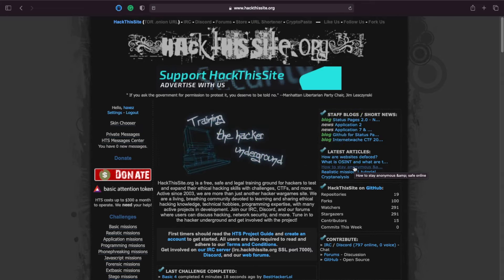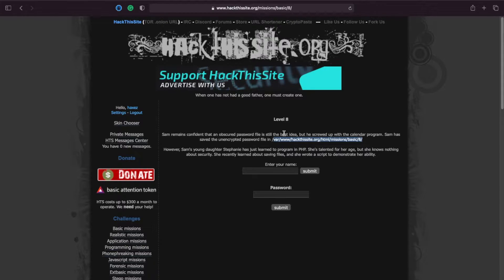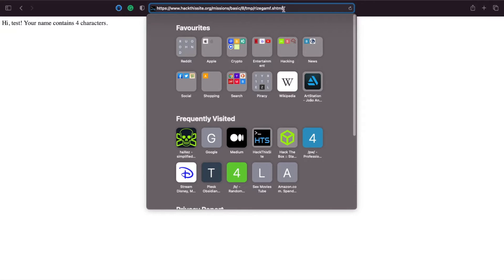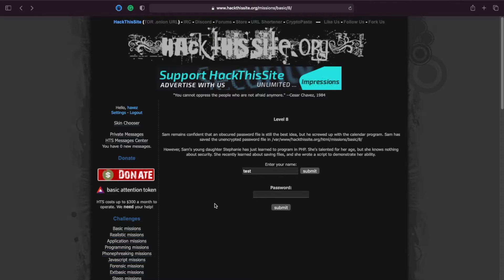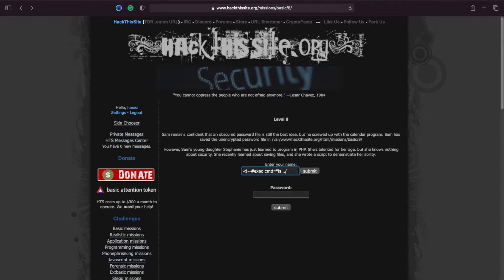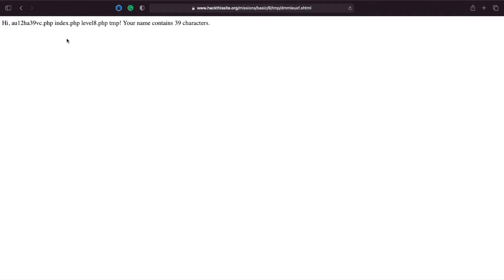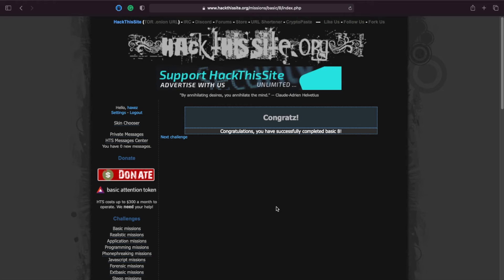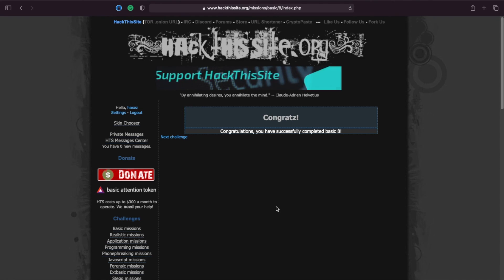Hack This Site: Basic Web Challenges – Level 8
-- Introduction --

Hello and welcome to HaXeZ, today we are looking at Hack This Site Basic Web Challenge level 8. This challenge requires you to perform a Server Side Include injection in order to retrieve the password. A server side include is a chunk of code in a separate file that you can include in different pages. For example, if you had a website with a header and a side menu. You could put the header and side menu in separate files and then include them on other pages with a single line. A Server Side Include Injection attack exploits web forms that accept user input to generate files.

-- Links --